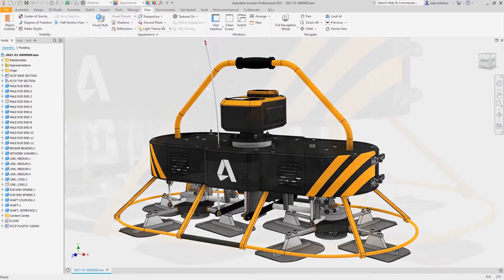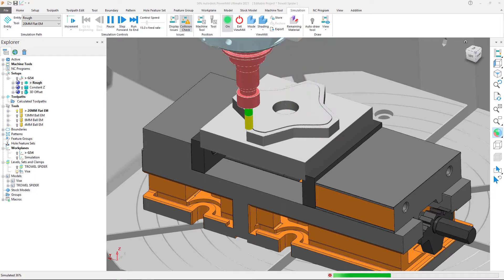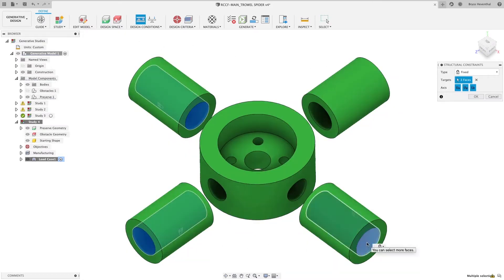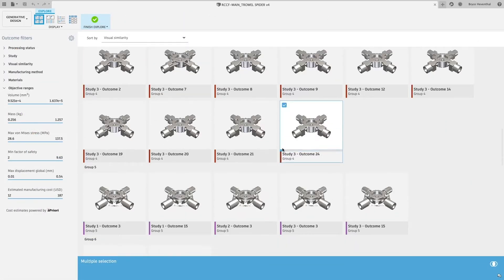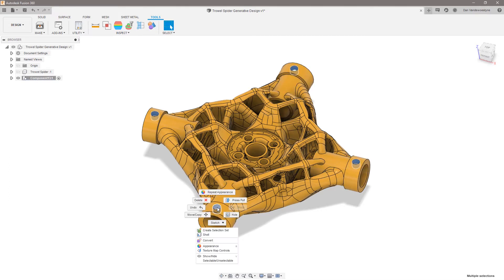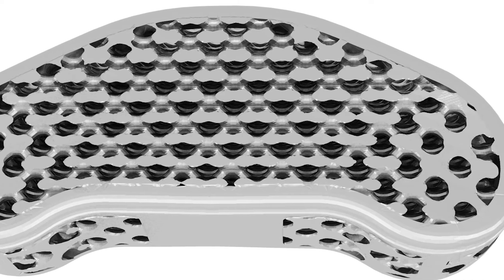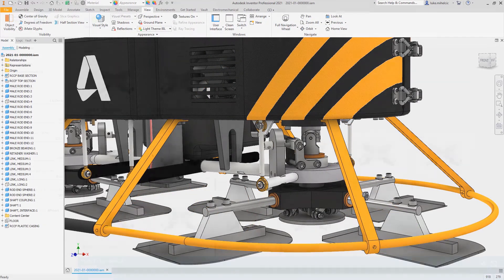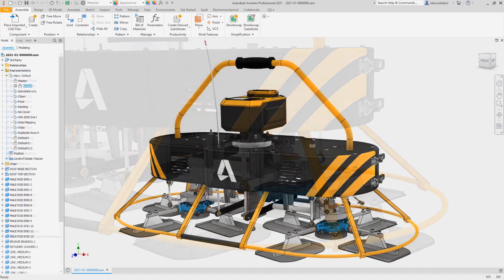Generative Design in Manufacturing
See Autodesk Generative Design technology in manufacturing sector.

Level up by taking the Autodesk Certification Exams.